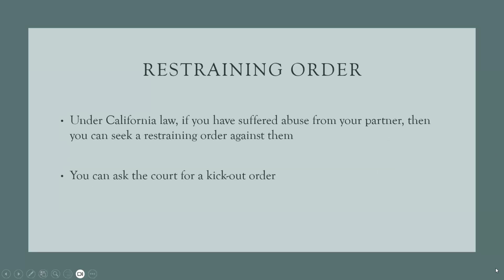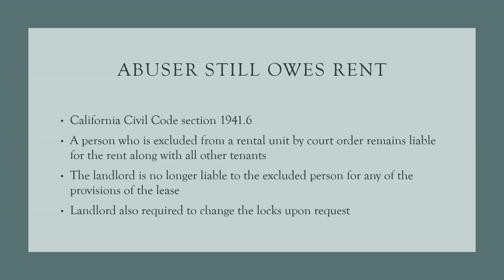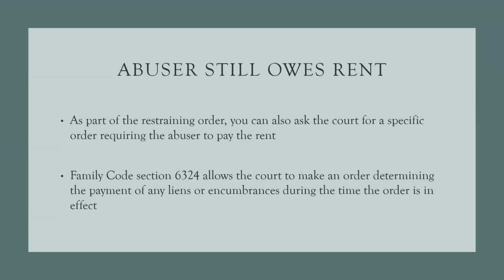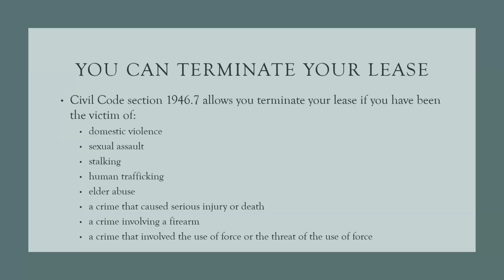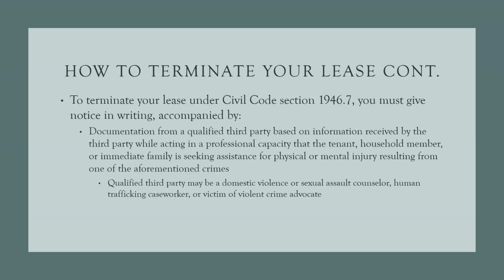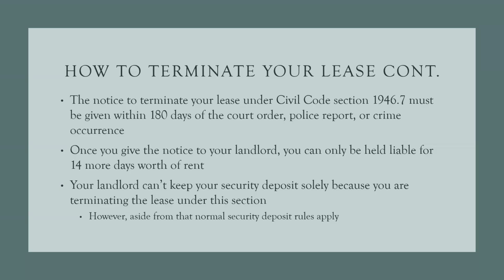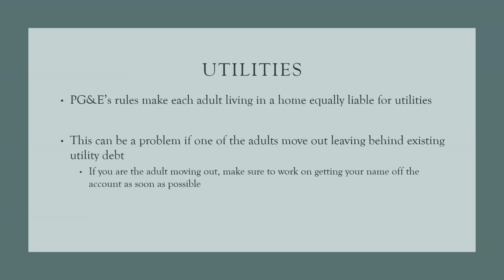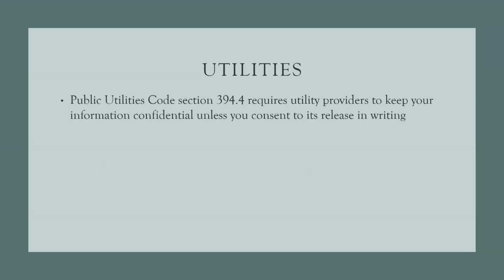DV Survivors' Right to Terminate Lease, Address Rent, Utilities and More. Presented by HERA.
In this updated video, DV survivors in California can learn from a Housing and Economic Rights Advocates staff attorney about what your legal rights are when it comes dealing with your rental unit, including your right to terminate your lease, your right to kick out the abuser, how to approach rent and utility problems, and so much more.